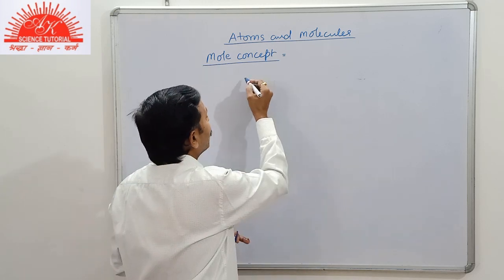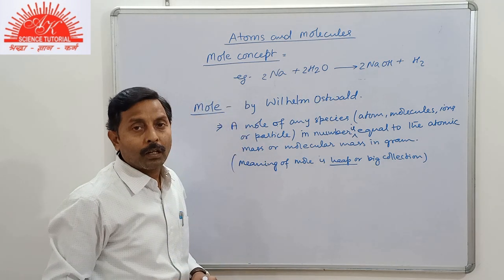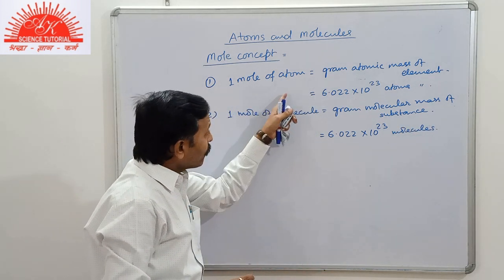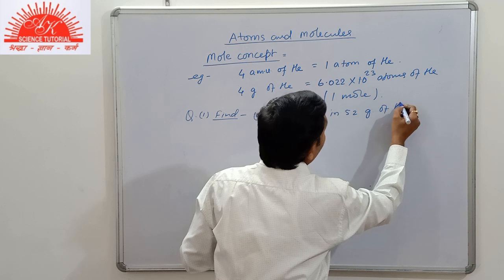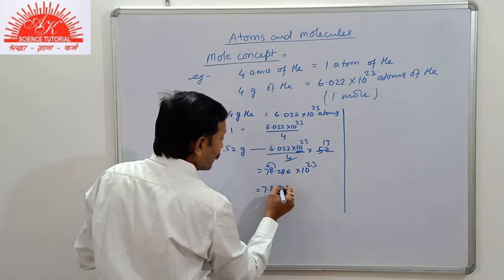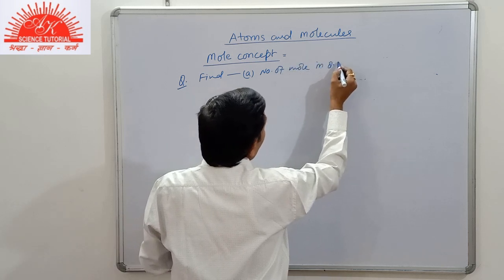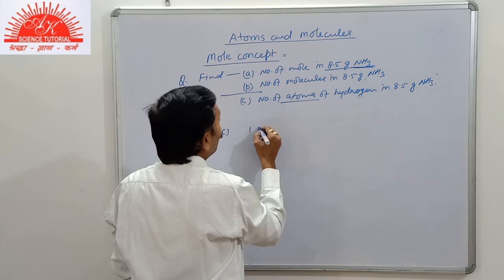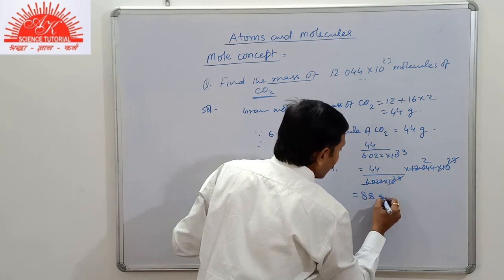Atoms & Molecules - 5 | CLASS 9 | CHEMISTRY | Mole Concept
Dear students in this video Ajay Sir, from A. K. Science Tutorial, Patna teaches  you about the Mole Concept from Atoms and molecules chapter. He explains it with the help of some numericals.